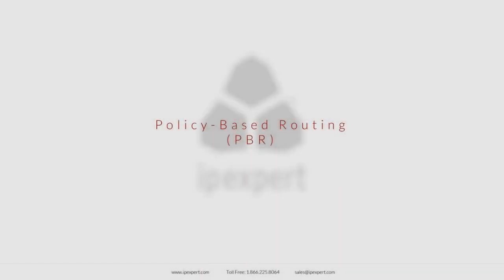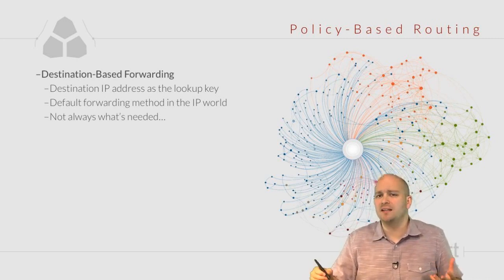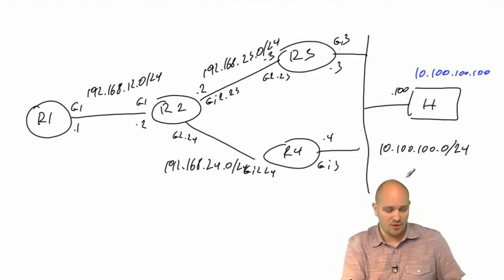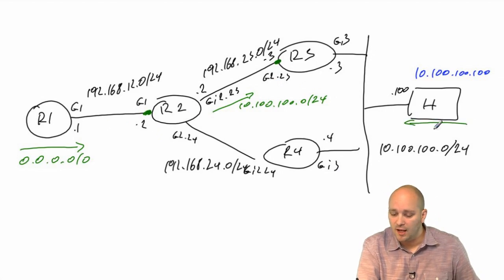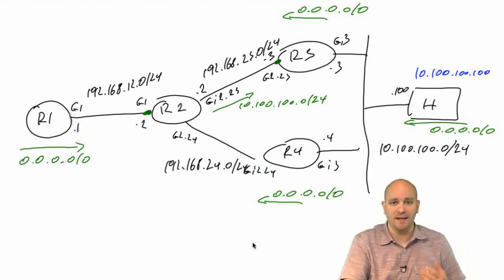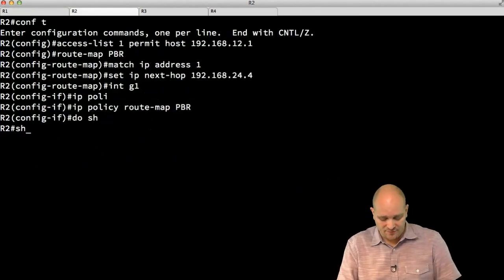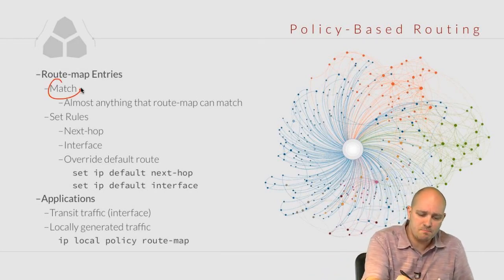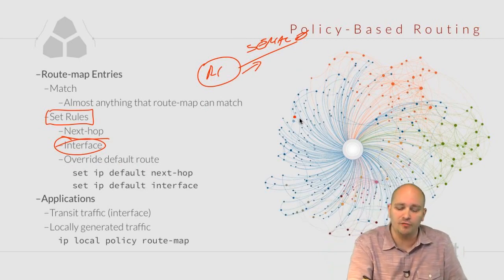CCNP ROUTE 300-101 041 Policy Based Routing